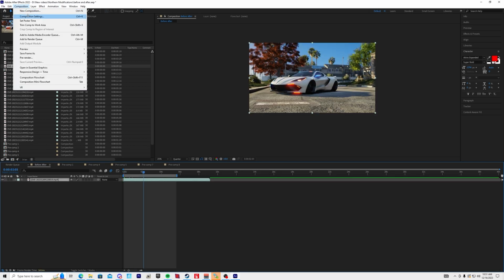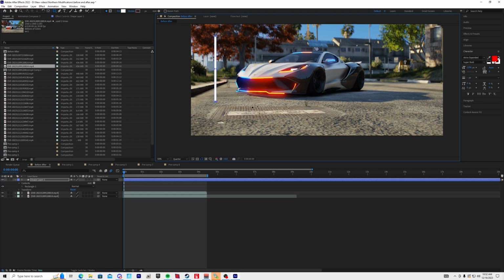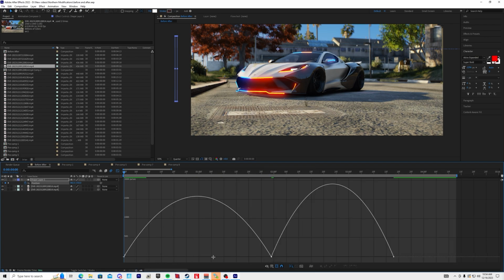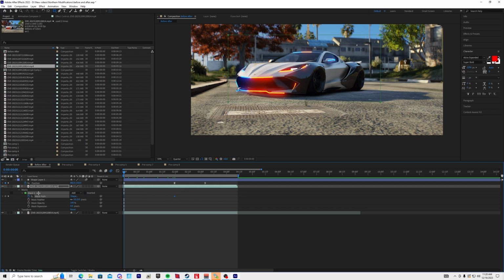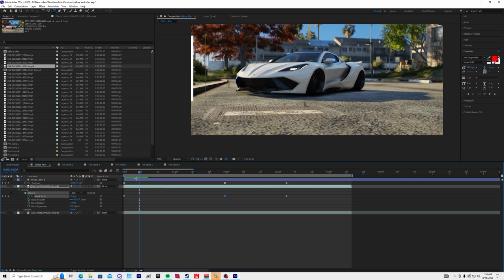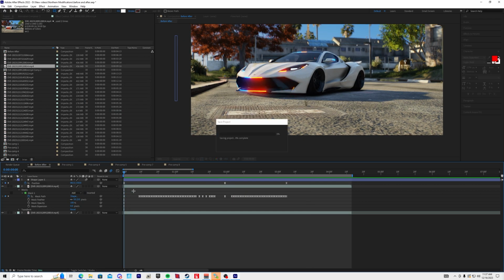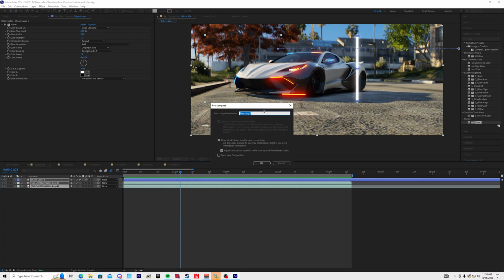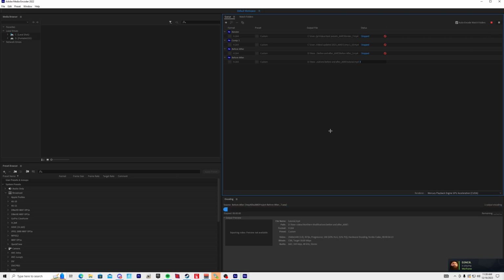GTAV Tutorial | Before - After effect| UNIQUE Transition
Hello everyone. Today I made something different not regarding of cinematics but on how to actually do them. This is a series I'm willing to pursue, that's if it is something you all want. So, this tutorial is showing you how to make the before and after transition like I have done within the last video showcase.